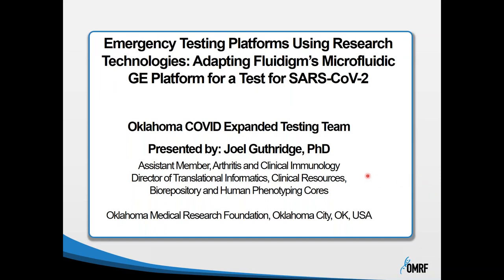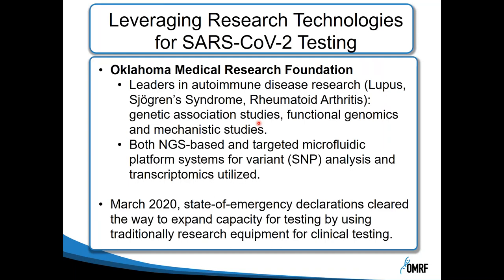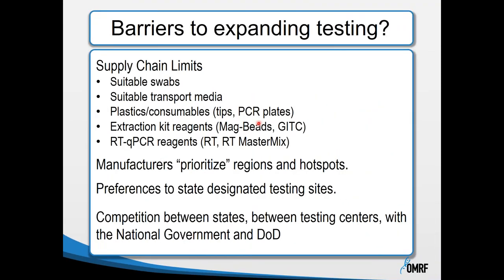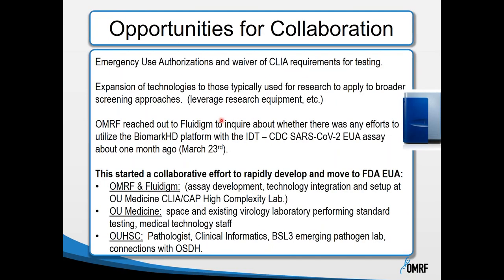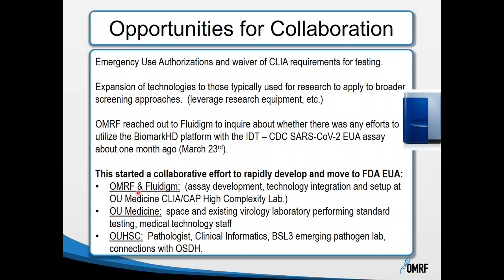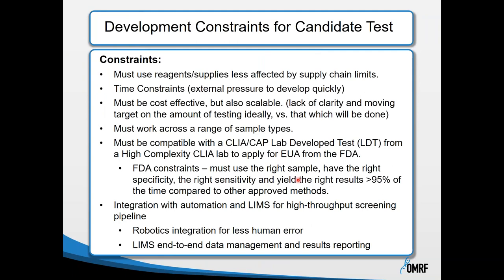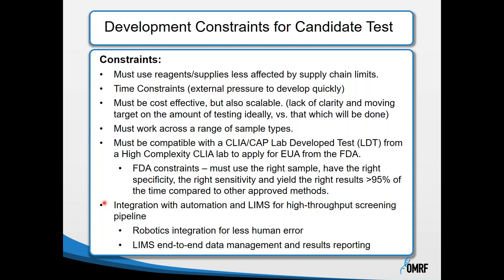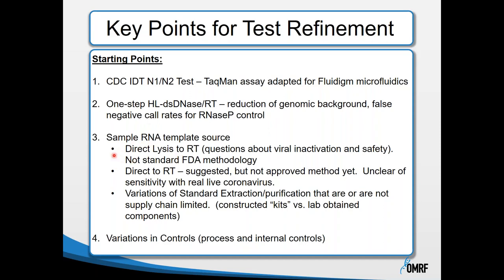Adapting a Microfluidic Gene Expression Platform to Test for SARS-CoV-2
Emergency Testing Platforms Using Research Technologies: Adapting a Microfluidic GE Platform for a Test for SARS-CoV-2

Joel Guthridge, PhD
Assistant Member, Arthritis and Clinical Immunology

Director of Translational Informatics, Clinical Resources, Biorepository and Human Phenotyping Cores
Oklahoma Medical Research Foundation